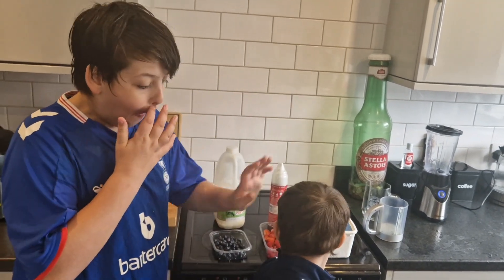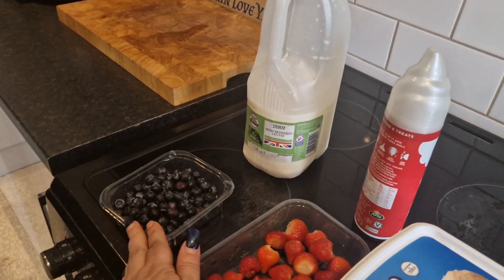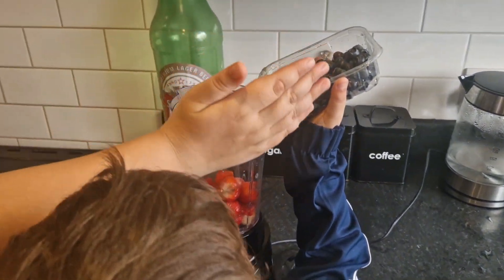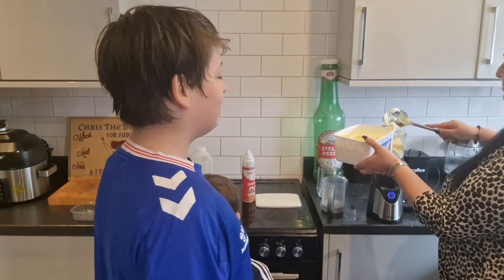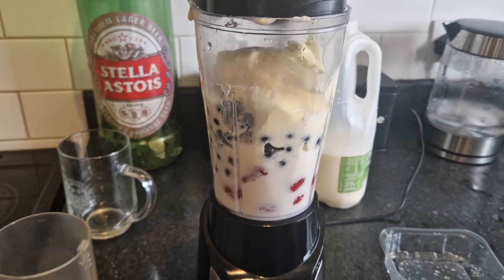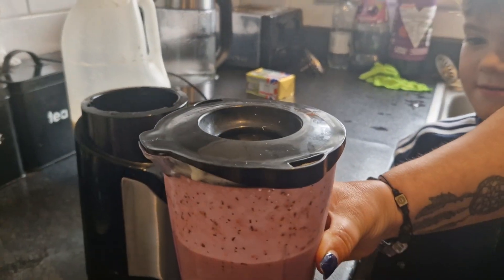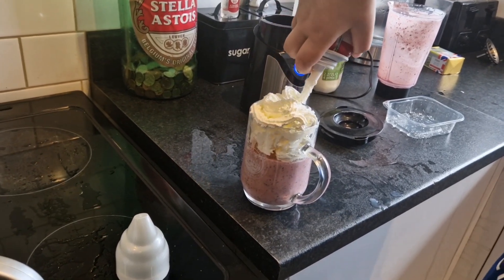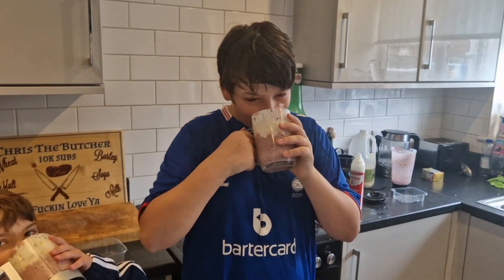How to make the Gimace macdonalds milkshake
The kids really wanted to do this video. We had fun making it. The boys so wanted a grimace macdonalds milkshake, I searched to see if it was available, but unfortunately it isn't available in UK. So we decided to make one. This is how it turned out.